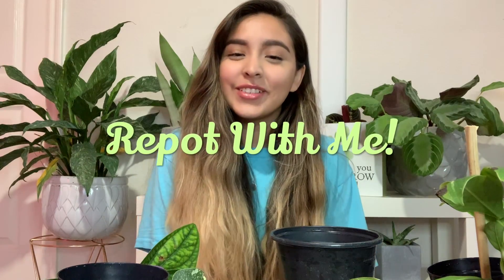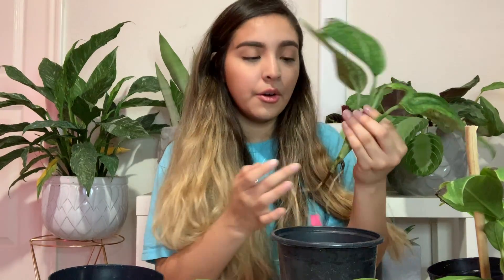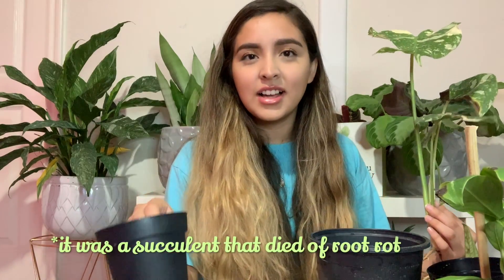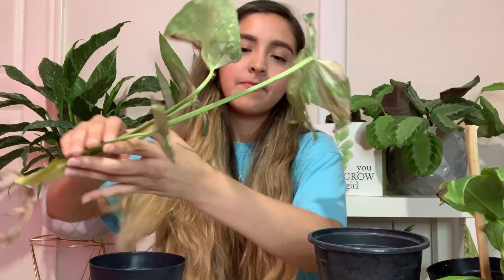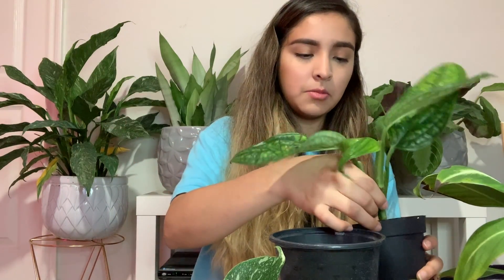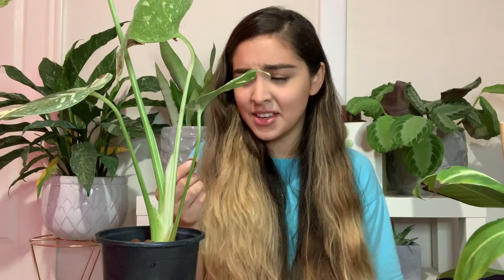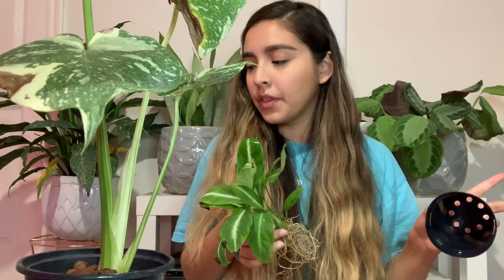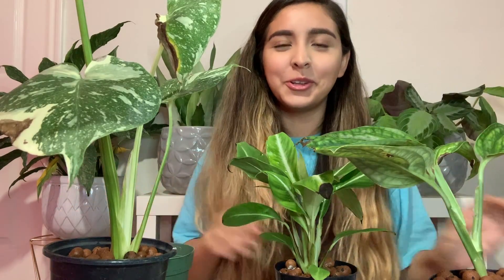Repot with me! | Transferring Struggling Plants to Leca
Hi guys! I hope you enjoyed the video! I know this was more me just talking about things on my mind than an actual repotting lol. But I really want to get the hang of this leca thing! Even just for these three plants! I want to do right by them haha. I watched somebody say that it was important that the roots stay above the reservoir so I’m going to have to go in and double check that I did that correctly! I also really want to hear your opinions about the giveaway I want to do. Do you have any feelings towards giveaways that you’d like to share? Early upload today because its storming like crazy here in Houston today and I’ve been awake since 6AM lol. Thank you guys so much for watching!!
Amazon Leca Balls:

People I mentioned:
Minimalistcali:

@leavesandlatte on Instagram

FAQ:
How old are you? 21 💚
Where do you live? Houston, TX USA 💚
Favorite plant nurseries? Buchanans and Cornelius 💚